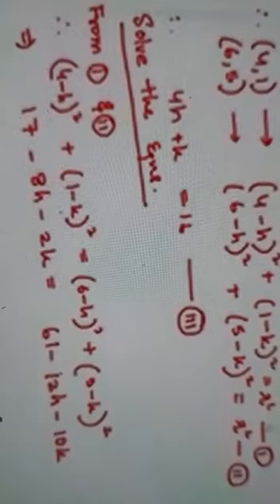CLASS 11 MATHS TOPIC COMIC SECTION BASICS AND QUESTIONS PART 10